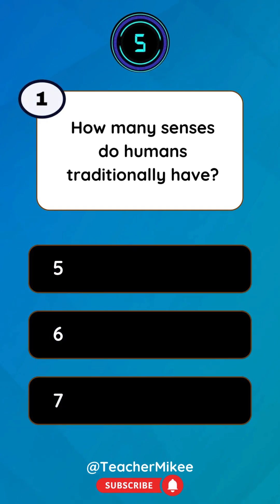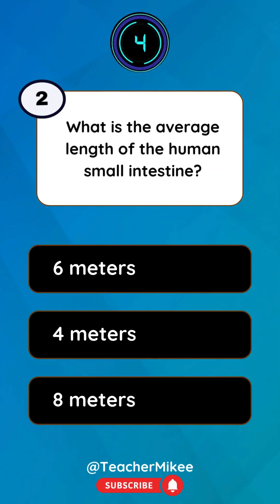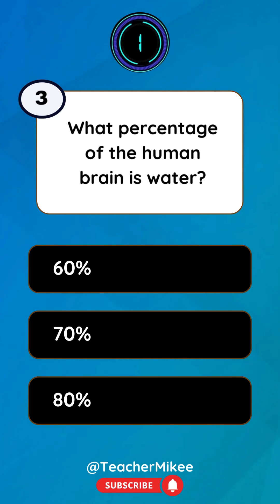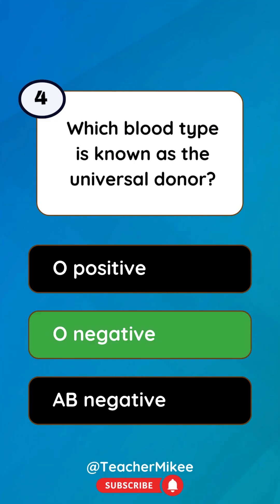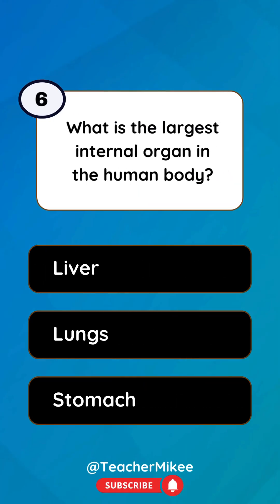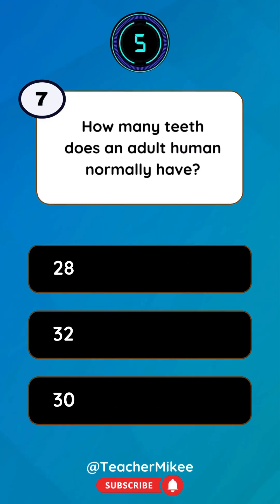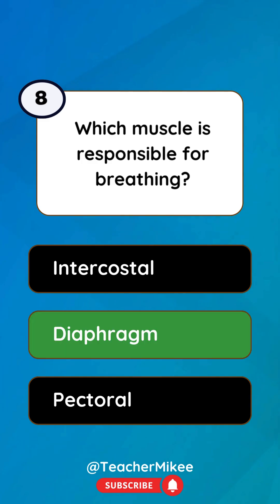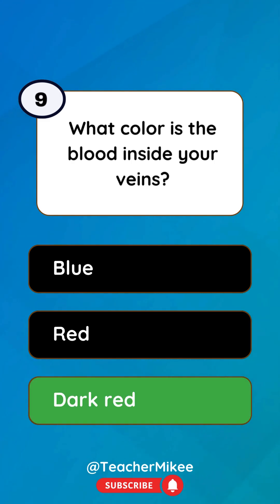What percentage of the human brain is water?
PART 98 - What percentage of the human brain is water?